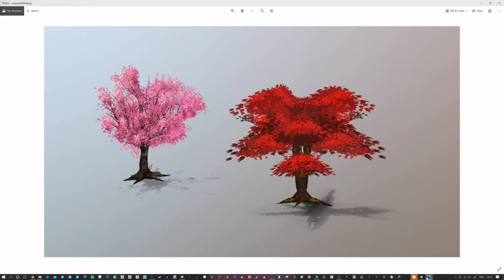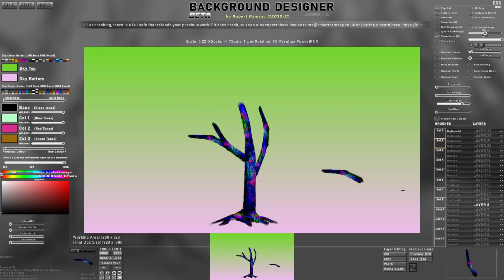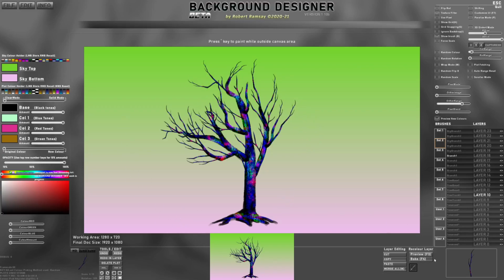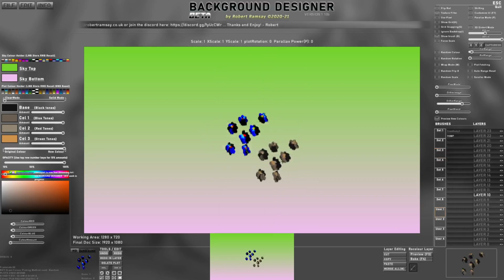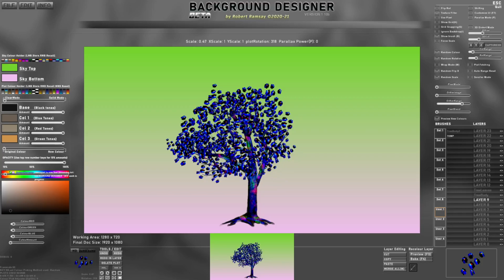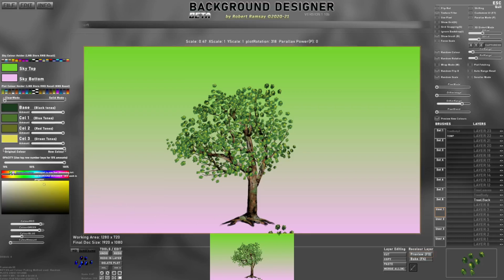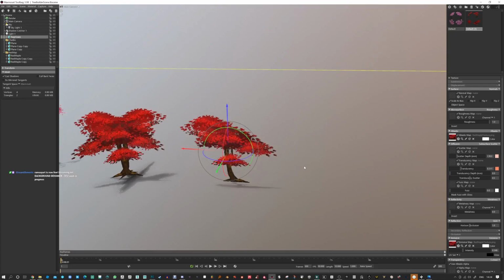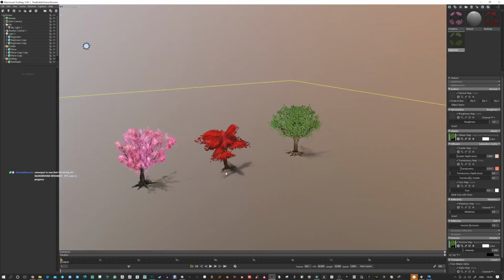Making simple trees in Background Designer for 3Duse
I'll be putting together a pack of these trees very soon, as you can see they are quite easy to make using Background Designer